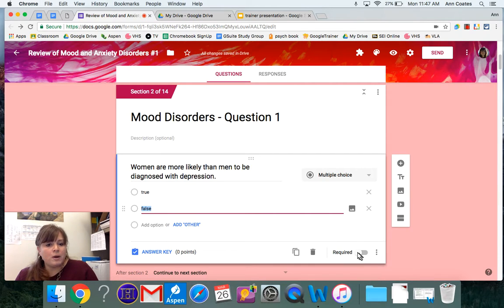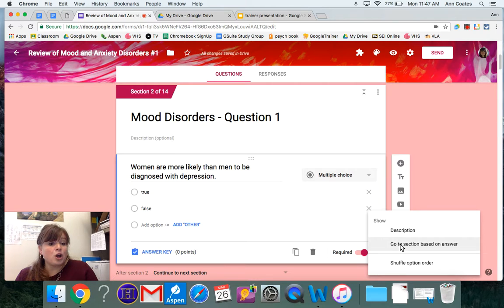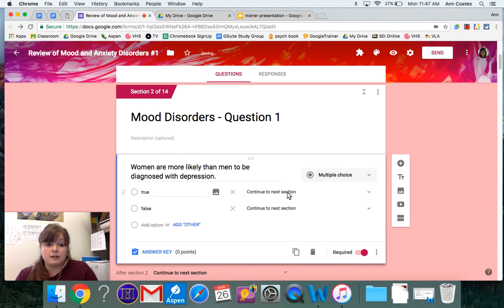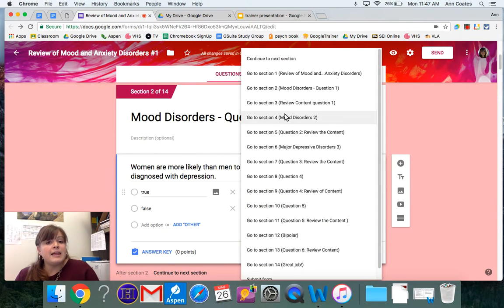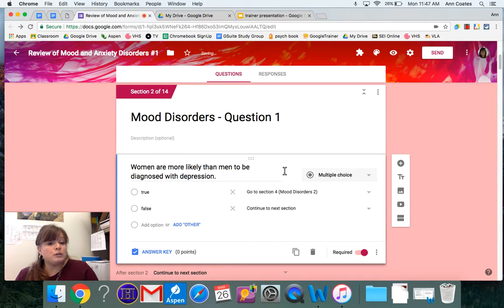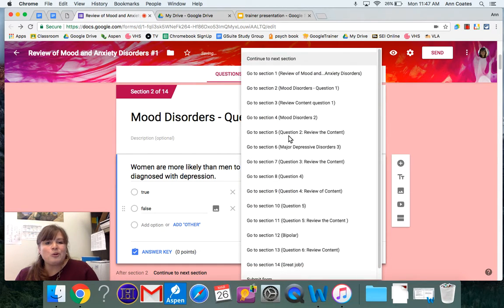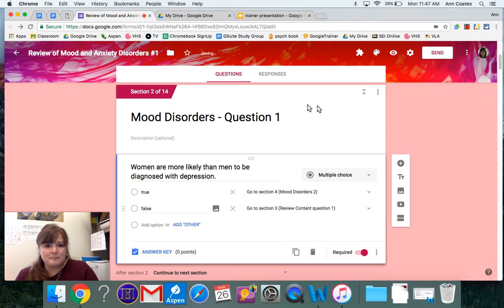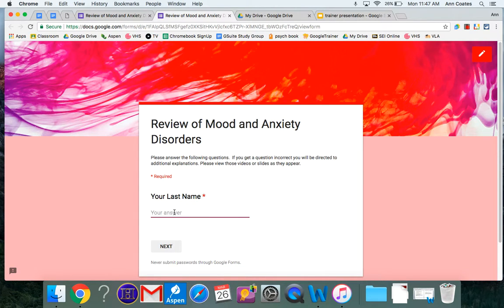Trainer Application Video